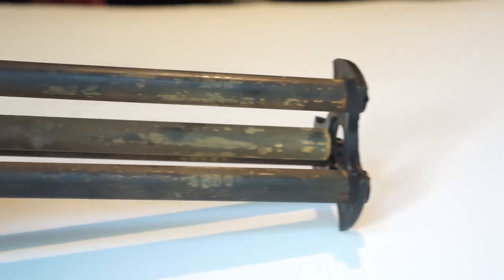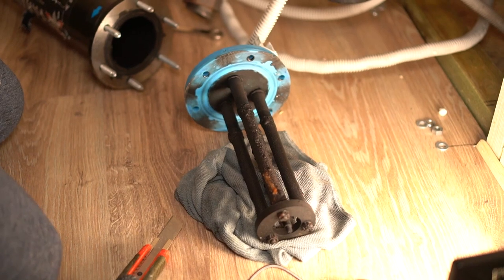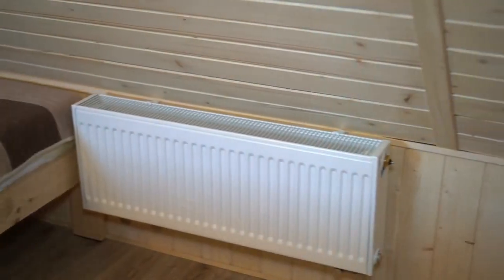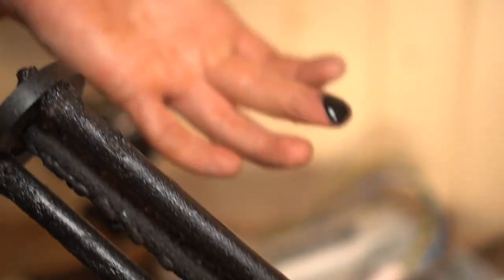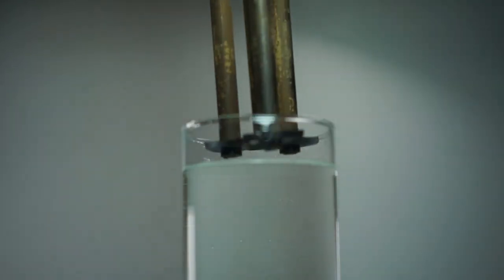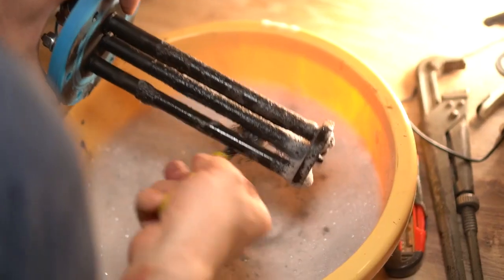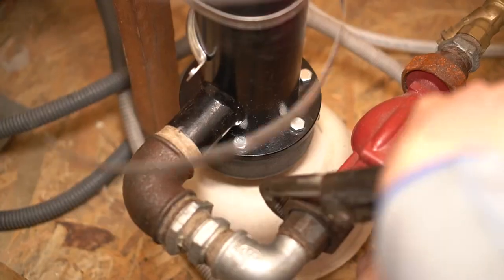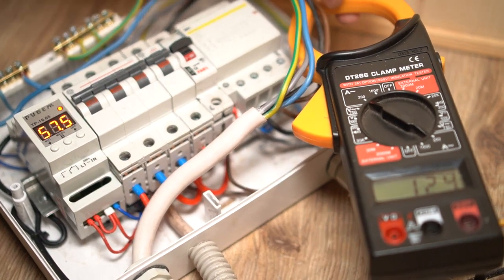What happens to the electrodes in 2 years of electrode boiler use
In this video we carried out a preventative cleaning of the electrodes in a Galan Geyser 9kW three phase electrode boiler